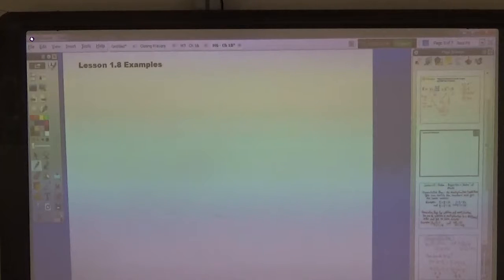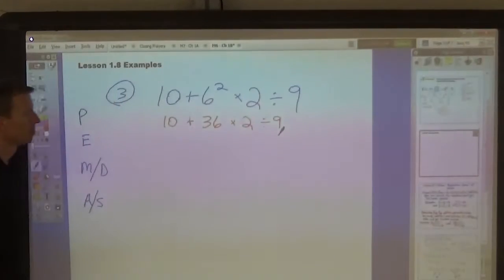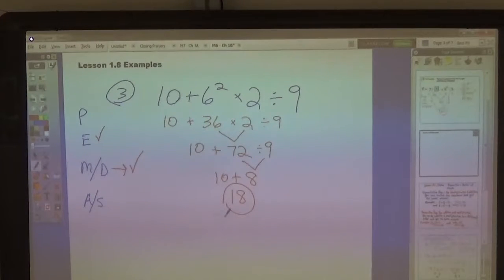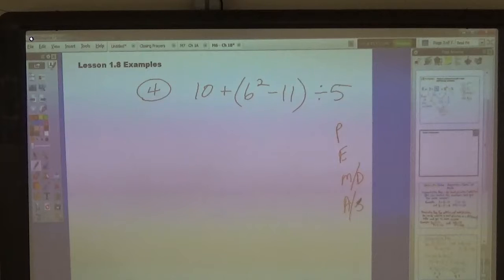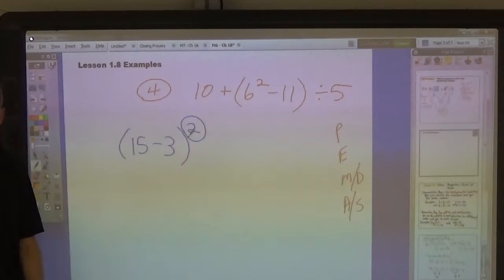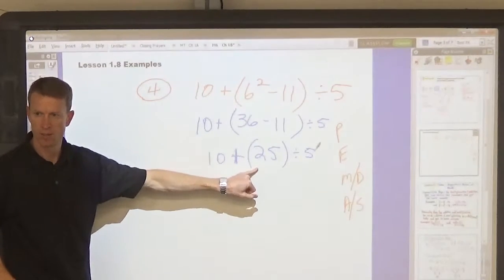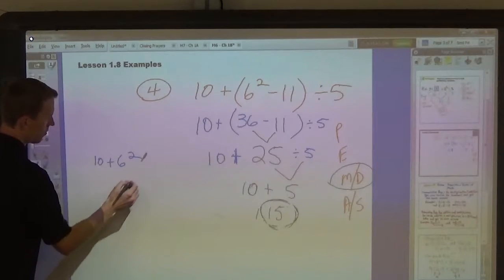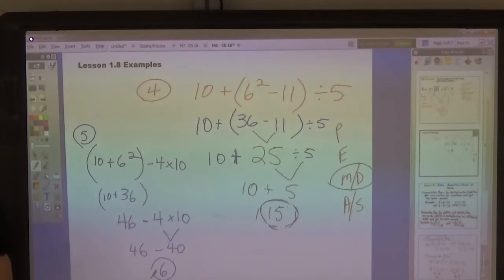M6 Lesson 1 8 Order of Op Examples